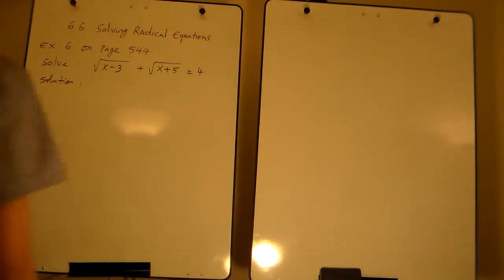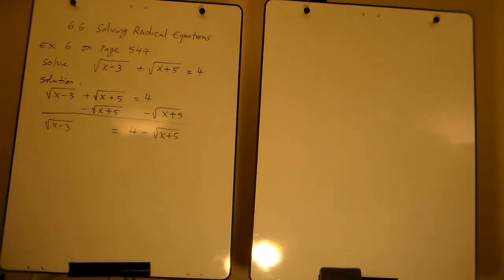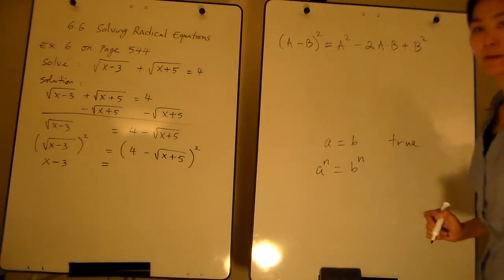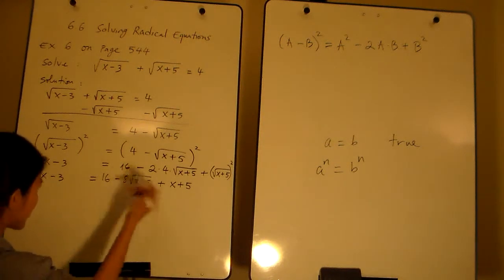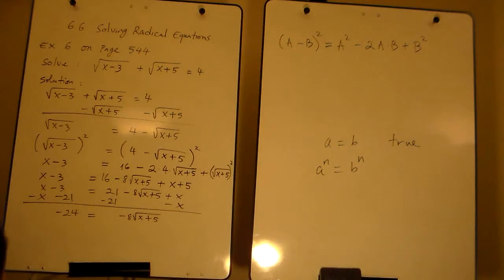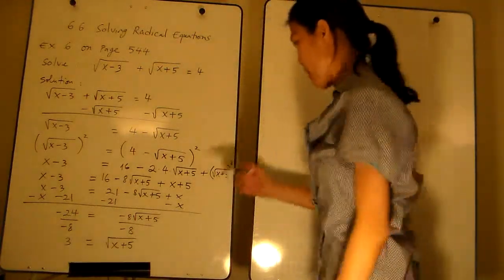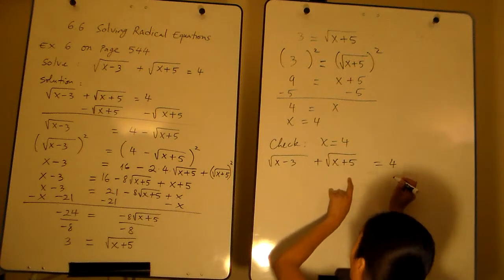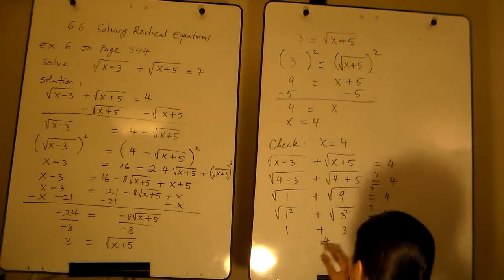Section 6 6 Ex 6 Page 544